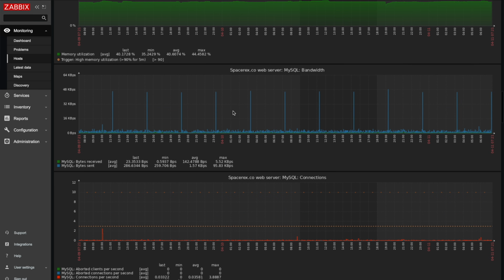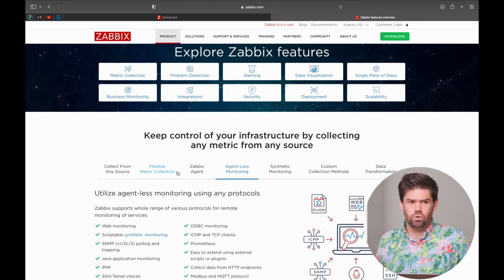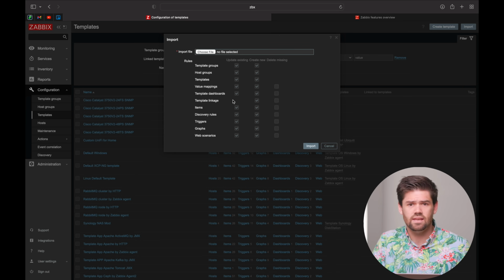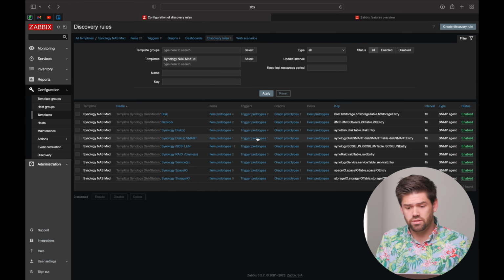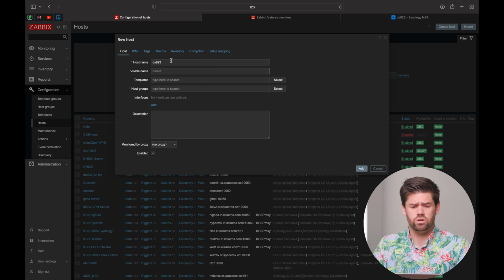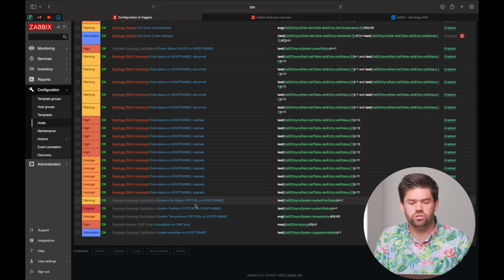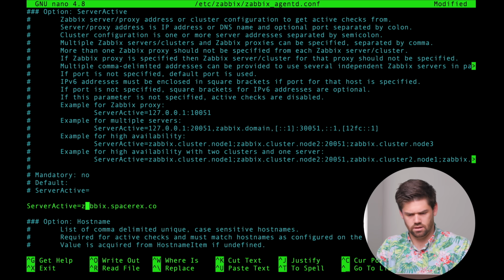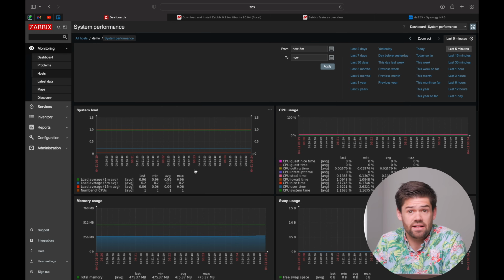How to Monitor EVERYTHING in your HomeLab for free - Zabbix Overview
This tutorial goes over the basics on how to use Zabbix for monitoring devices in a HomeLab / Business workflow.

What to buy*:
Very powerful Synology for Self Hosting
Stand alone small Server

TOC
00:00 Introduction
1:58 What this video will cover
2:39 What is Zabbix and most useful features
07:33 What can you monitor with Zabbix
10:46 Templates overview
16:27 Monitoring setup walkthrough using templates
21:13 Installing Zabbix agent
28:04 Conclusion